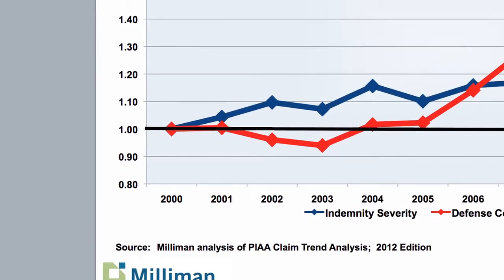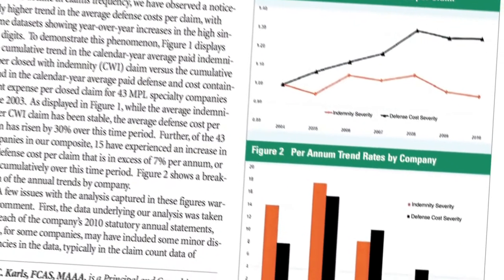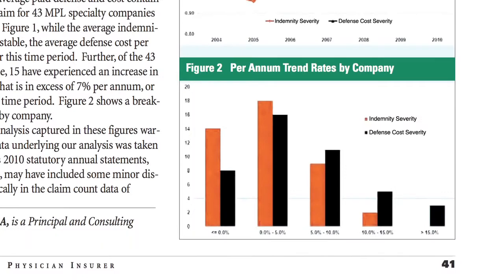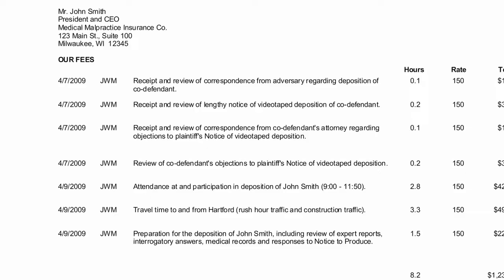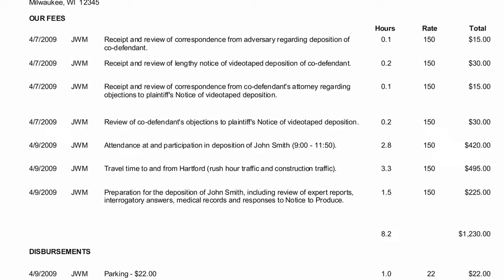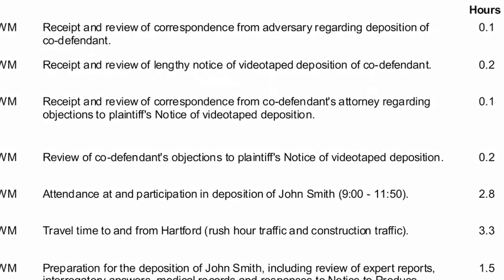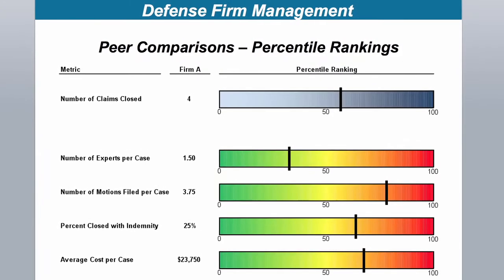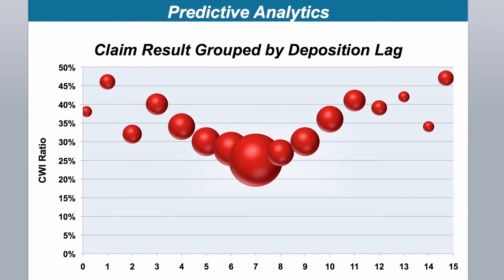Milliman Datalytics-Defense: A new approach to understanding defense costs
For many companies, the cost to defend medical professional liability claims is actually higher than the cost of indemnity payments. In many cases, two-thirds to three-quarters of defense costs can come from defense attorney fees. Milliman Datalytics-Defense analyzes the huge amount of data in the line items on attorney bills and provides a new insight on the actual source of defense costs.